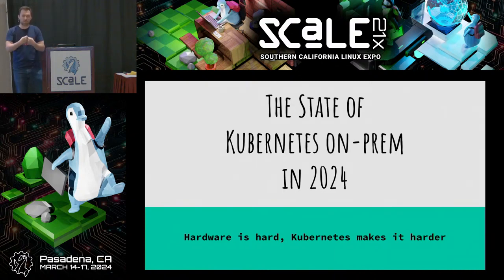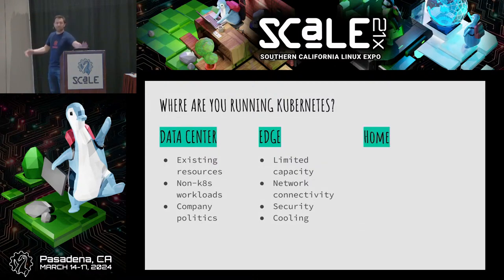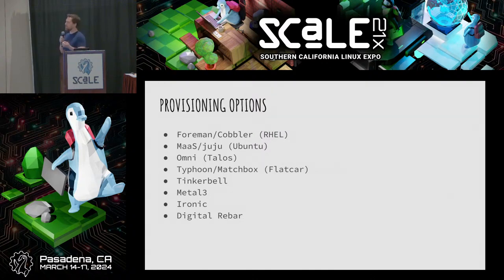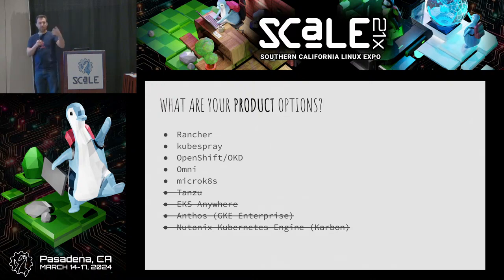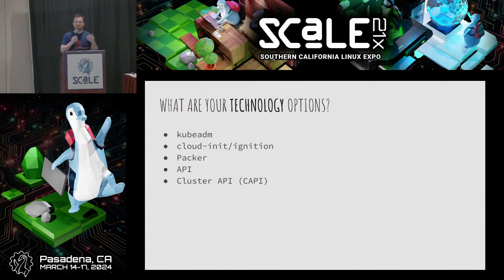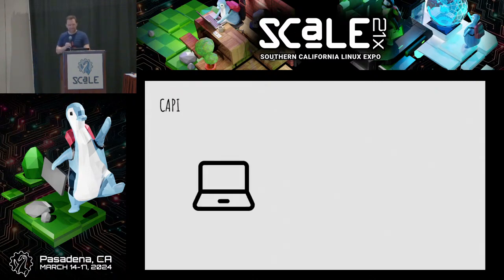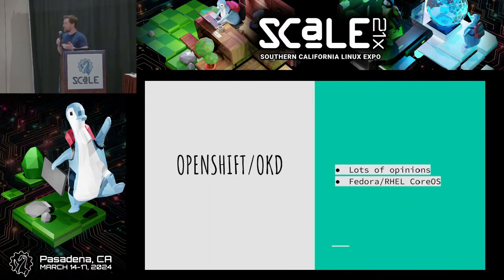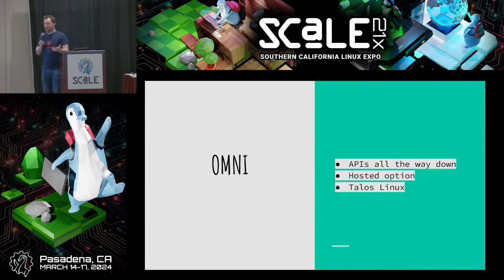The state of on-prem Kubernetes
Talk by Justin Garrison

Just because Kubernetes is cloud native doesn’t mean you can’t run it on-prem, but why is it so hard in 2024? There are lots of options but all of them have trade-offs. Justin has been building on-prem clusters for 8 years and will help you figure out if you need a project or a product, CAPI or PXE, and cloud-init or config management.